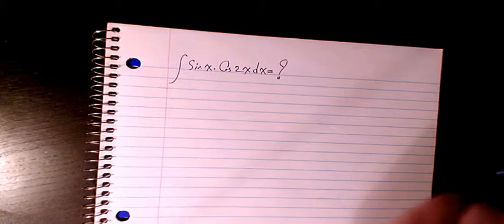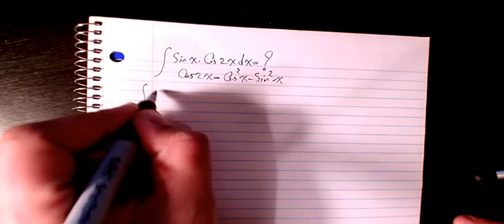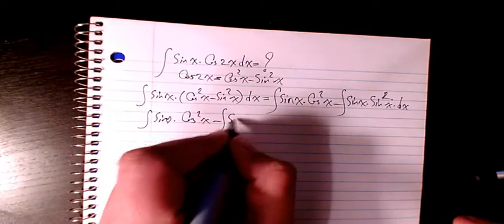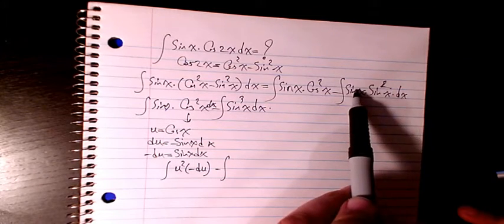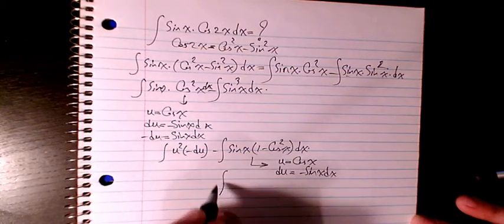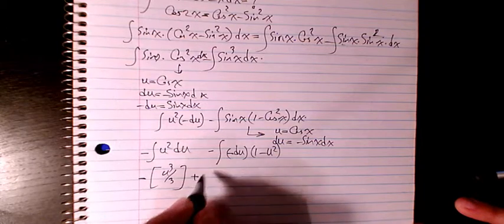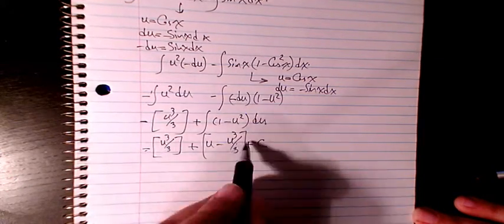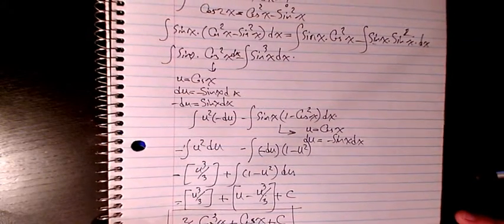How to integrate sinx.cos2x, Indefinite integral, integration by substitution, calculus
Dr. Masi